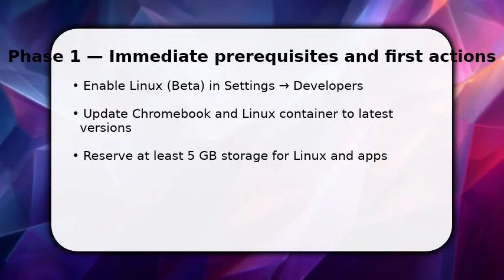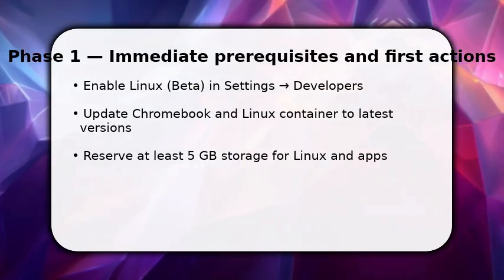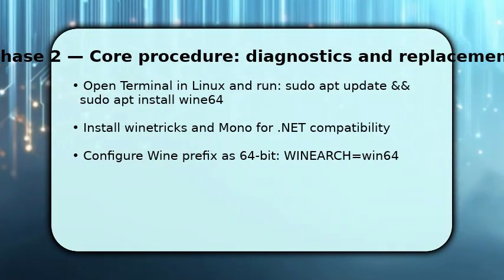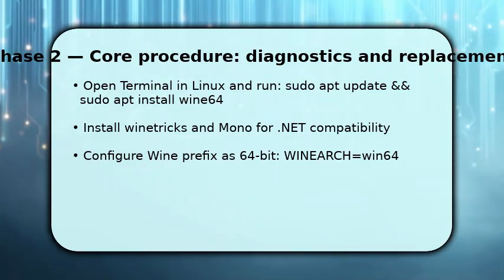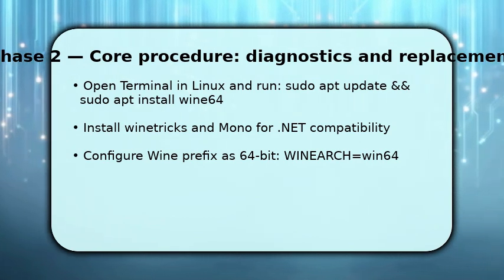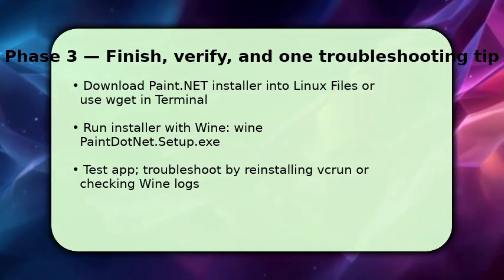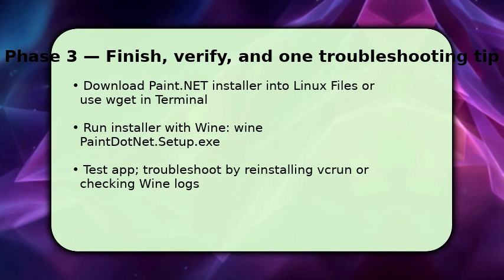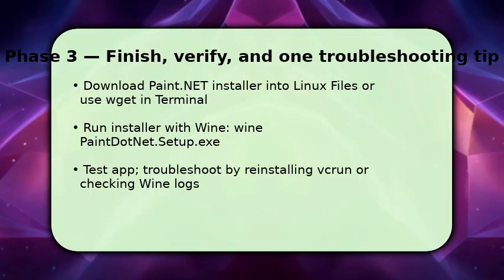How to Get Paint.net on Chromebook (easy Method)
How to Get Paint.net on Chromebook (easy Method) | 🔒 Surfshark VPN Deal — Stay private and secure. $1.99/mo + 3 Months Free ▸

Learn the simple steps to install Paint.NET on your Chromebook for enhanced graphics editing capabilities, featuring a guide through alternative methods when official support is limited.